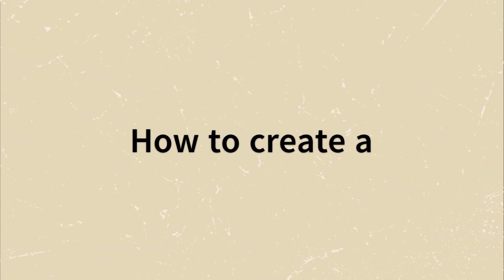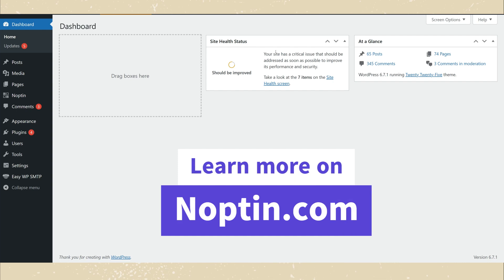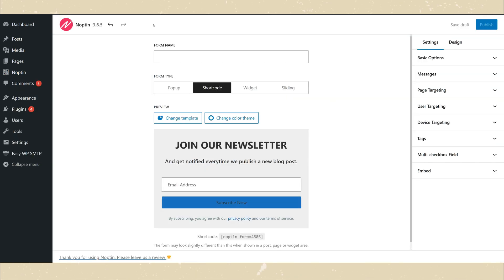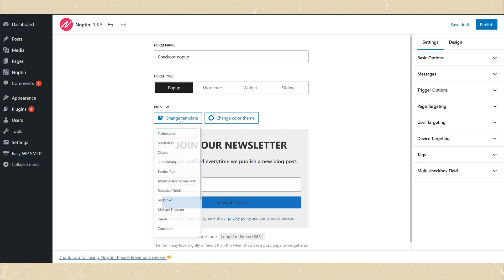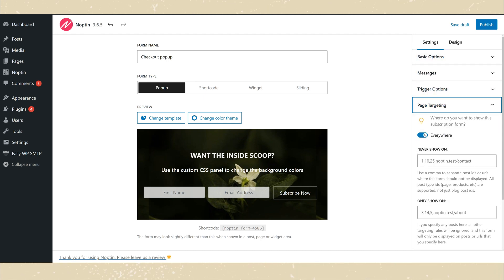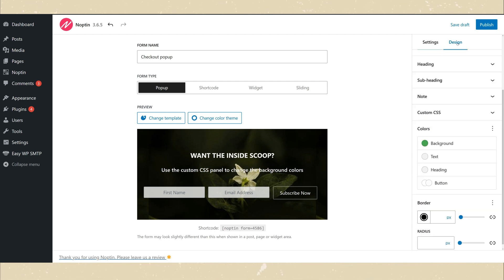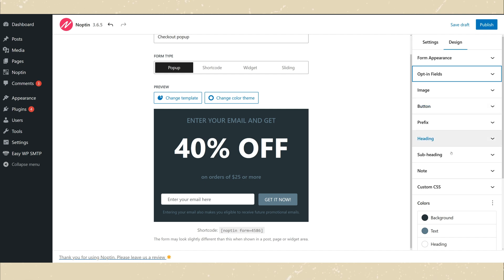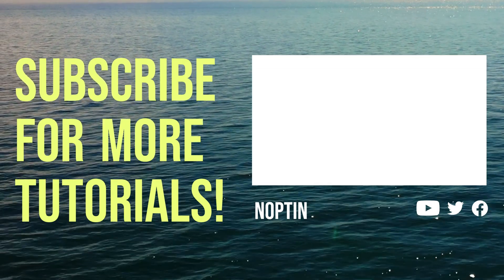How to create a newsletter subscription popup in WordPress [FREE]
This guide shows you how to create a newsletter subscription pop-up form in WordPress for free.

Unlike normal newsletter sign-up forms, pop-up forms have significantly higher conversion rates. In fact, the average conversion rate is 3.09%.